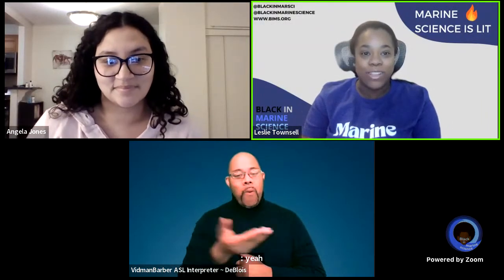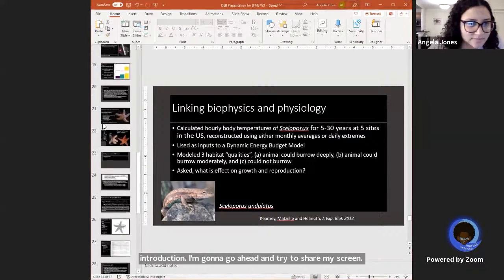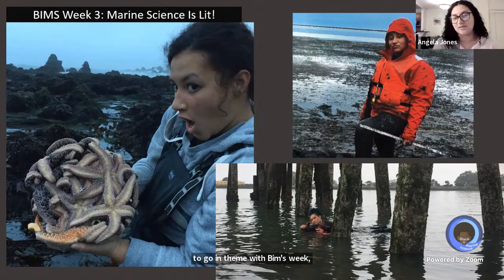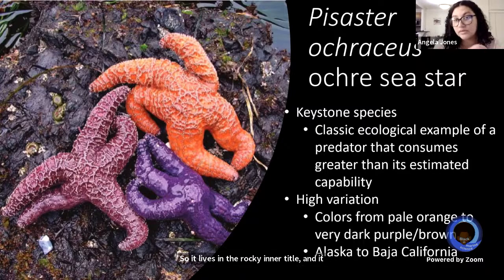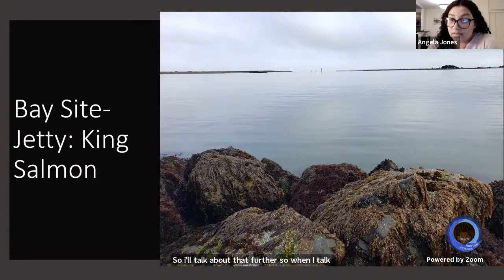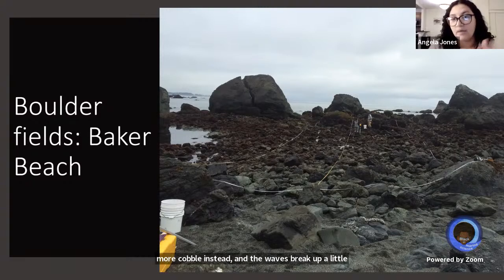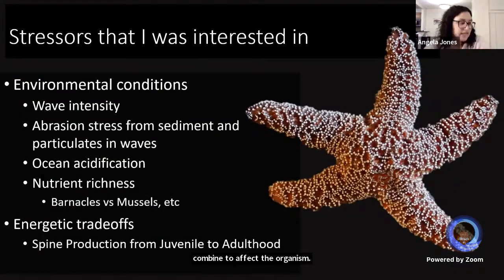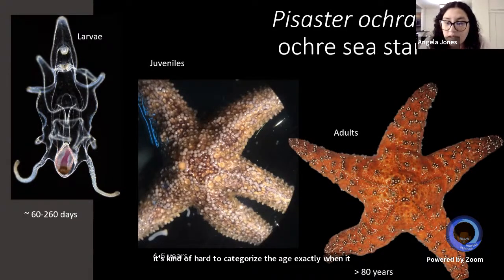Dynamic Energy Budget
Please join graduate student Angela Jones as she teaches viewers about the advantages of using dynamic energy budgets in their research.

Dynamic Energy Budget (DEB) theory is used to analyze organismal physiology and energy utilization in a multivariate construct. Standard DEB combines many variables of an organisms biology and can be useful for many applications including model predictions in the face of climate change. By using marine examples of DEB in previous work, this presentation introduces the Dynamic Energy Budget as a new methodology to the BIMS community.